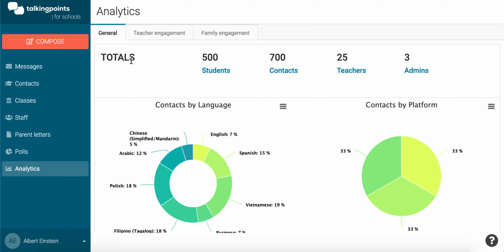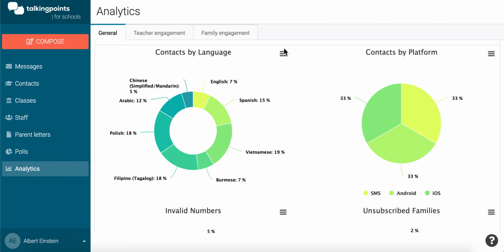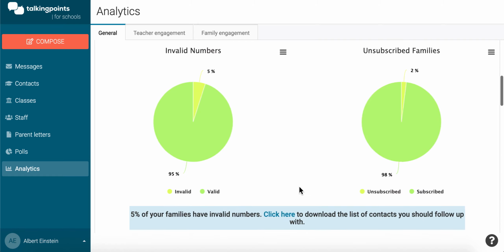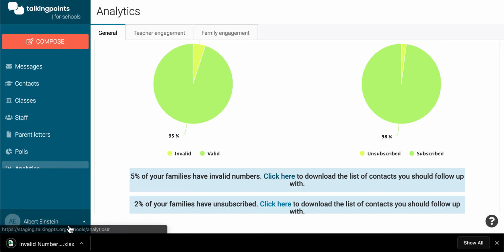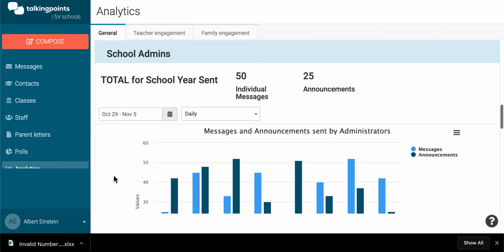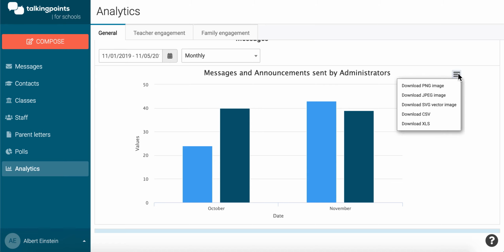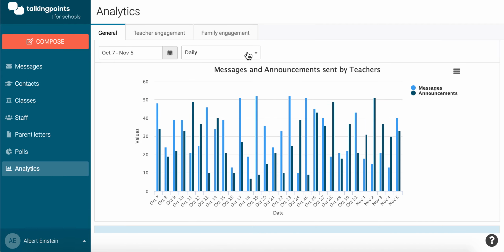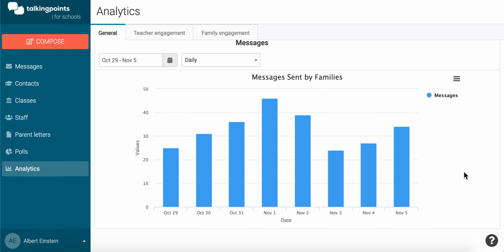TalkingPoints for Schools- Analytics Dashboard General Tab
We're so excited to announce our new school analytics dashboard! In this quick tutorial I'll be going over some of the new engagement statistics that you'll have at your fingertips in the 'general' tab of your redesigned analytics dashboard.